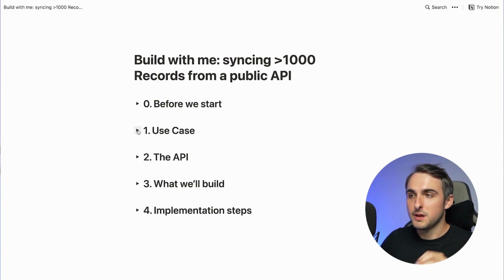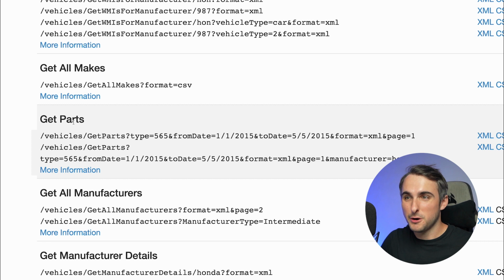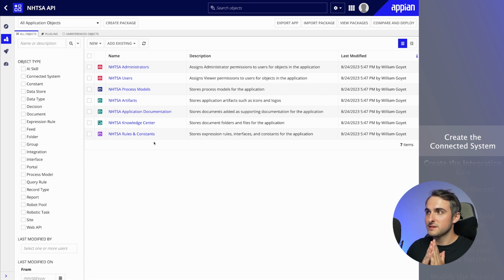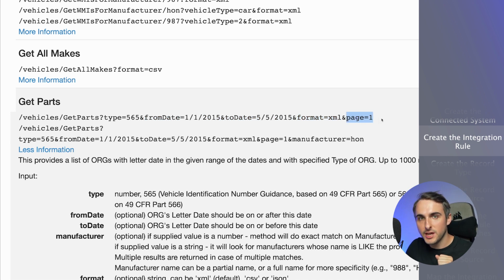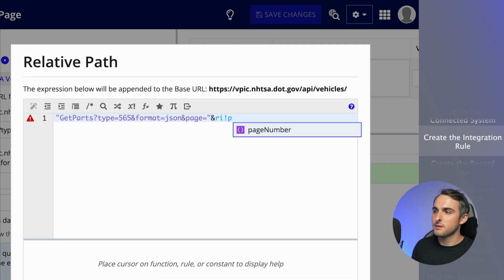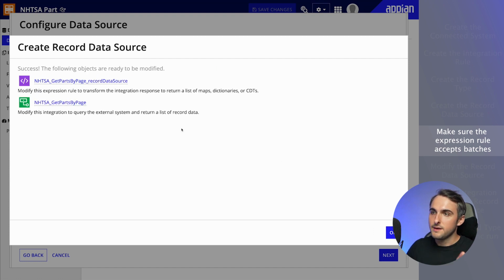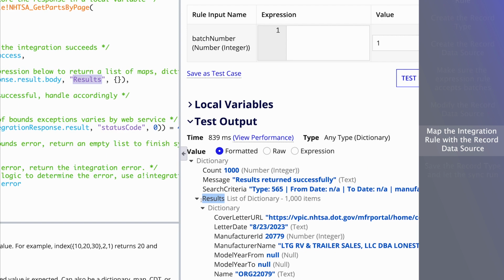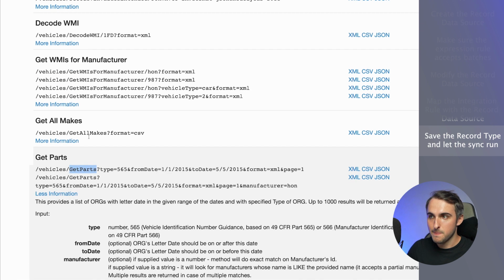How to Sync a Record Type in Batches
In this tutorial, you’ll learn how to build a record type that displays the rows of automotive data synced from an external system. Because this record type connects to an external system via an integration, you have a limit of 1000 rows that you can sync in one batch. This video will teach you how to set up the record type and other integration objects, so that all data is synced in Appian in batches.

Implementation Steps:
00:57: Use Case and Build Overview
03:00: Review the API
05:28: Create the Connected System
07:05: Create the Integration Rule
10:40: Create the Record Type (Set Up Batches)
13:00: Modify the Record Data Source
14:20: Map the Integration Rule with the Record Data Source
16:20: Save the Record Type and Run the Sync